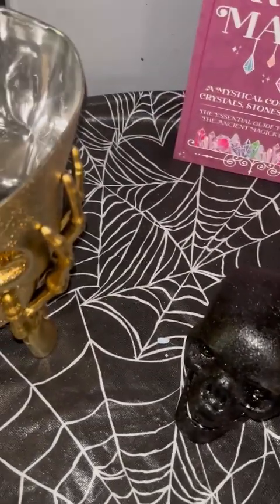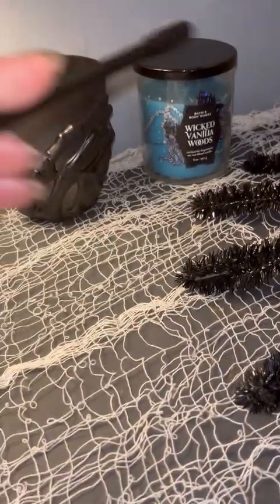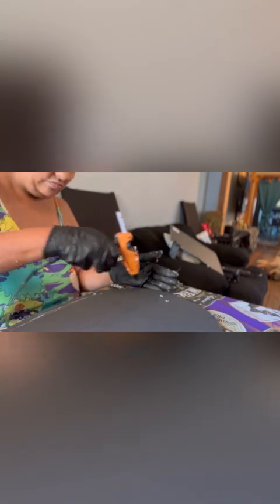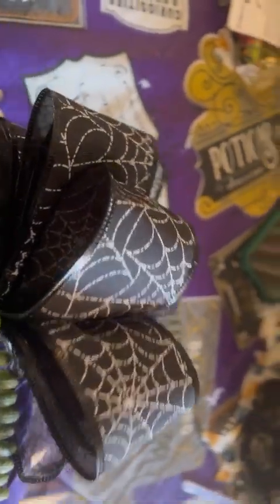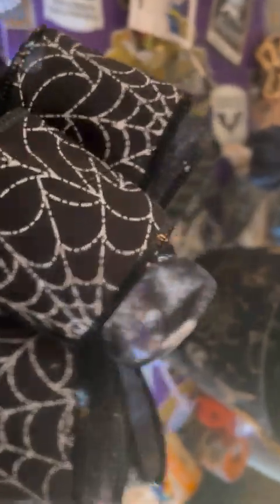diy dollertree pumpkin wreathdesign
YouCut editor epidemic sounds Halloween DIY dollar tree products